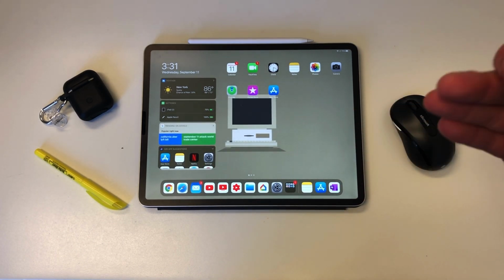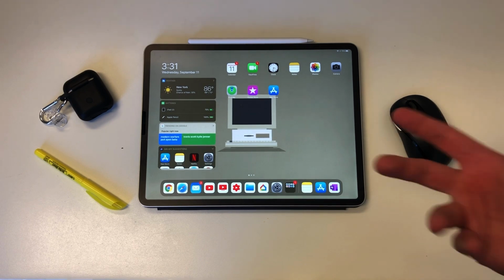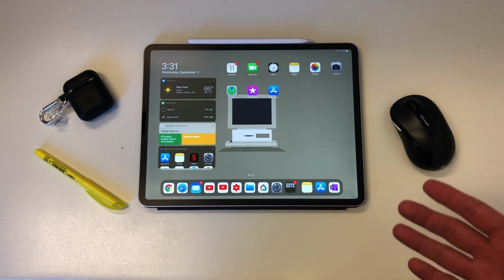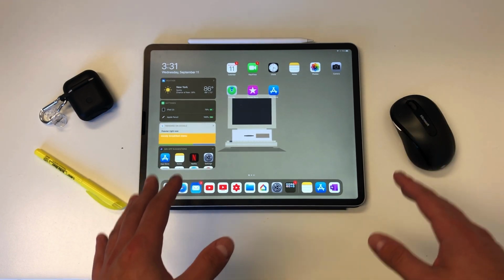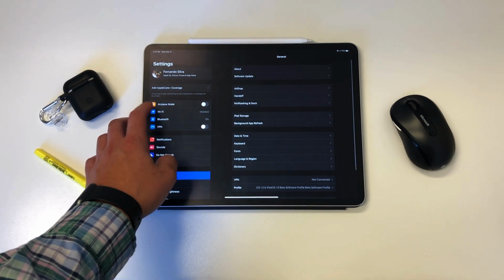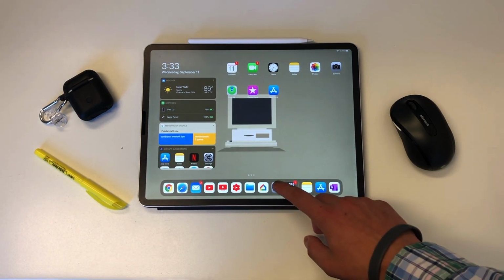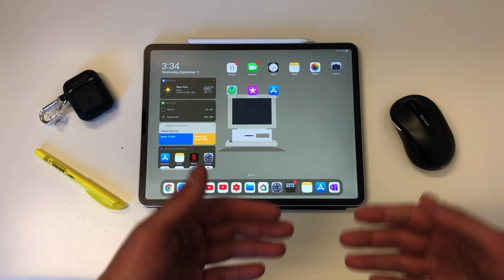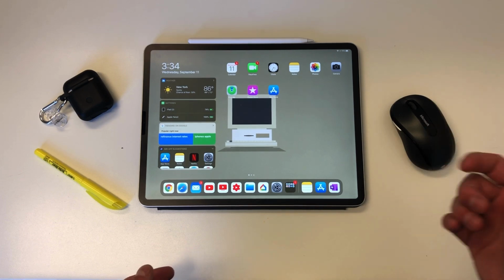iPadOS: How to Prep Your iPad for iPadOS!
Hi guys! As everyone knows apple announced that iPadOS will officially release to everyone on Sept. 30th.  Just wanted to share a real quick video with you on how to prepare for he update. Thanks for all the support and lets make the push to 1000 subs!!!

Brydge Keyboard Case